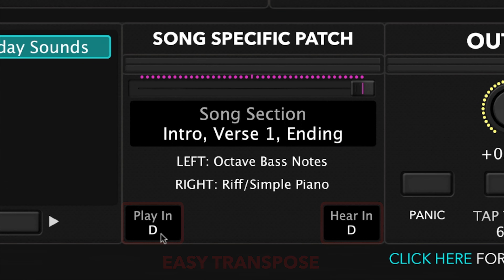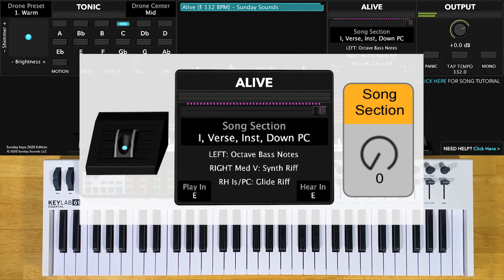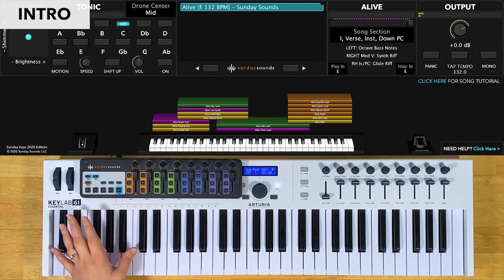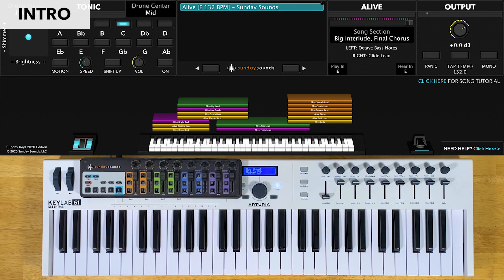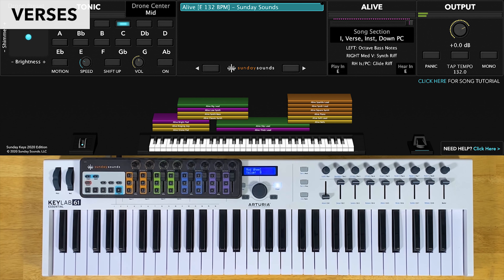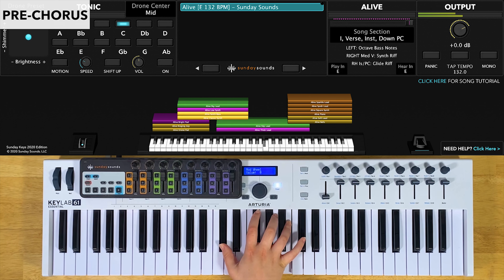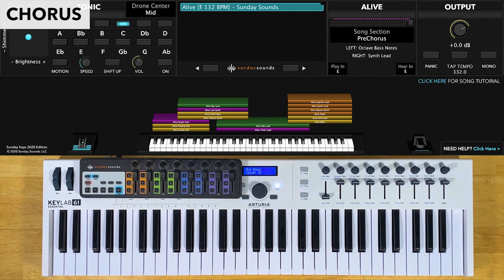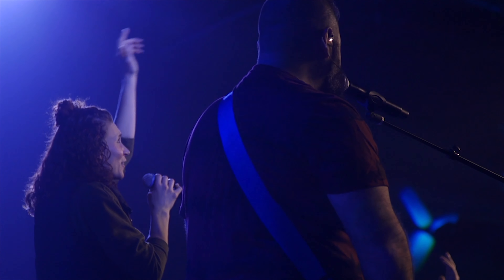Alive MainStage patch keyboard tutorial- Hillsong Young & Free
This video demonstrates how to use our Alive MainStage and Ableton Live patches to nail this song live, even as the only keyboard player. With all of our Song Specific Worship patches no third party plugins are required.